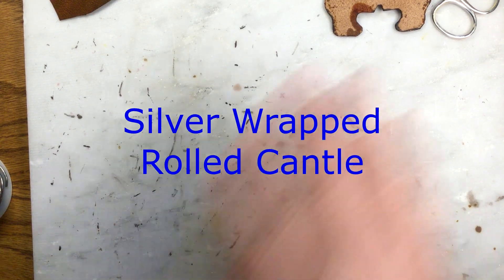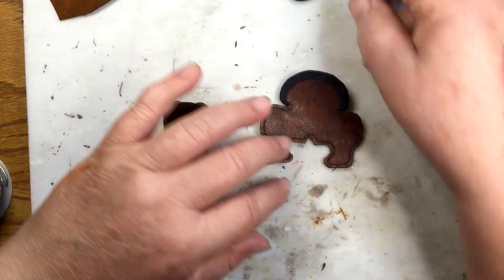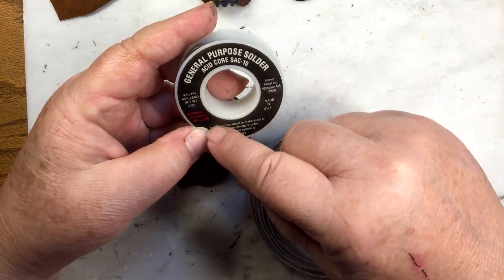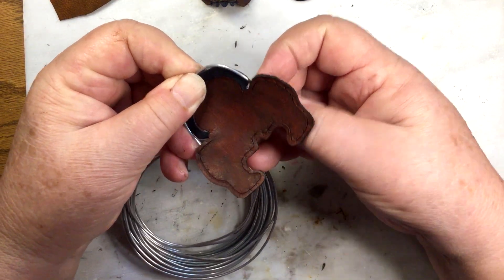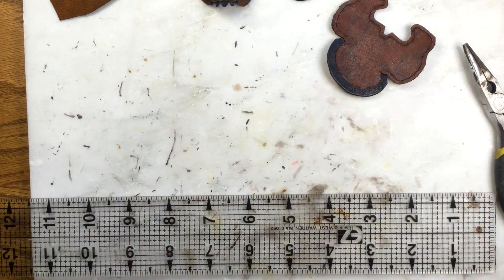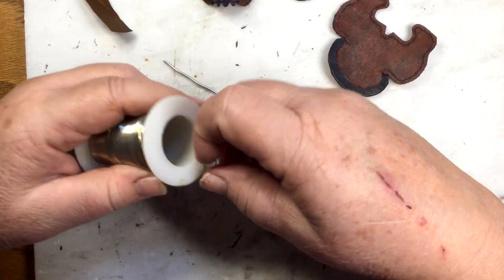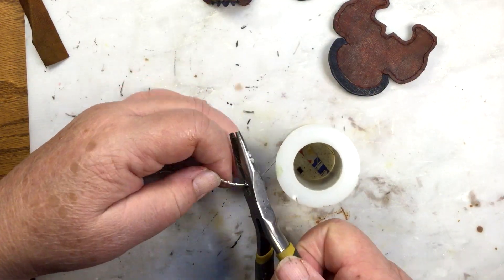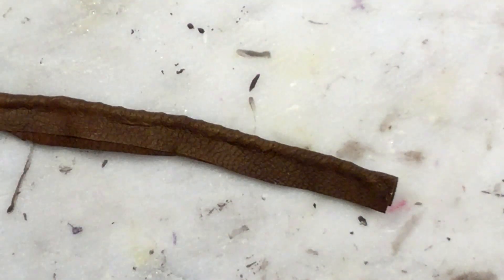Silver Wrapped Cantle Decorative detail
An advanced cantle decoration can be used on any western saddle.